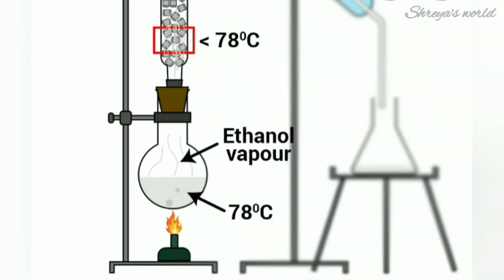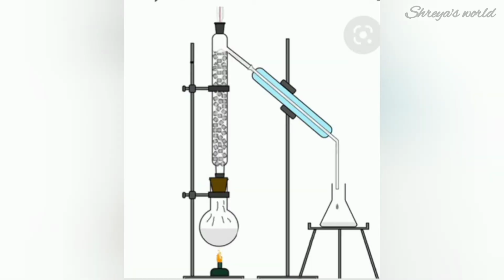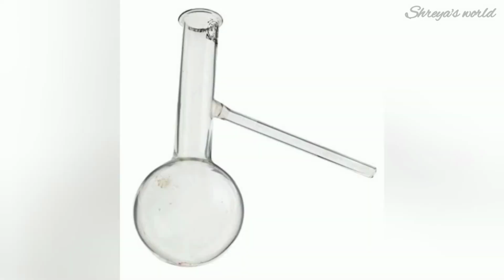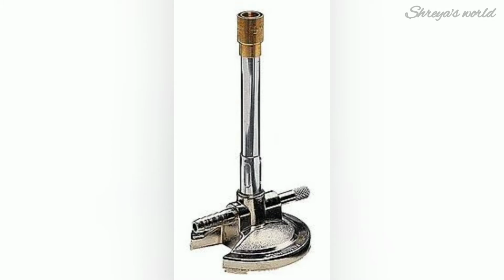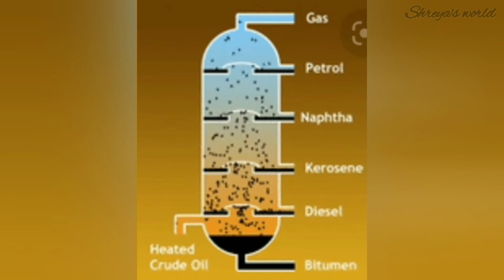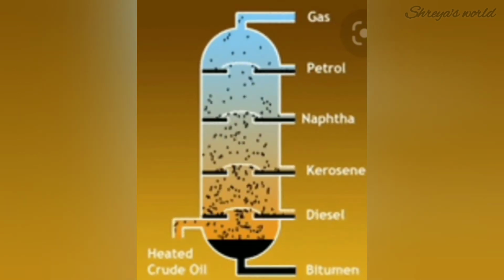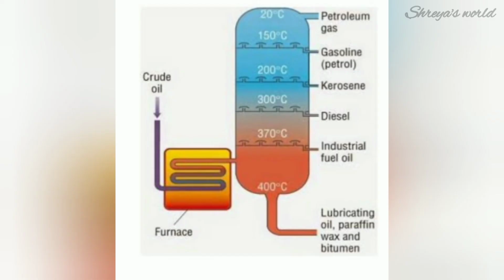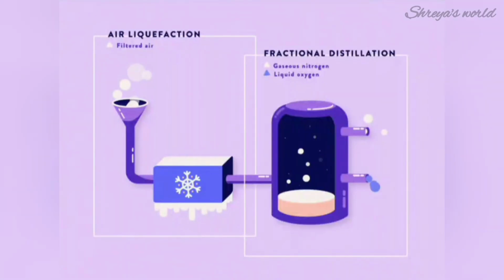fractionaldistillation fractionaldistillationofpetroleum fractionaldistillationalofpetroleumclass8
Hello friends,
Here is a presentation on the moon.